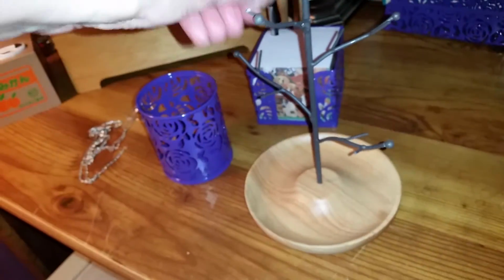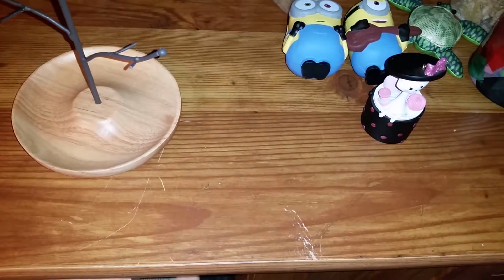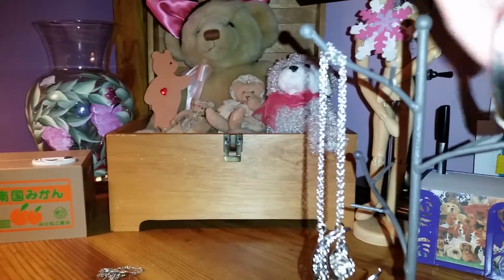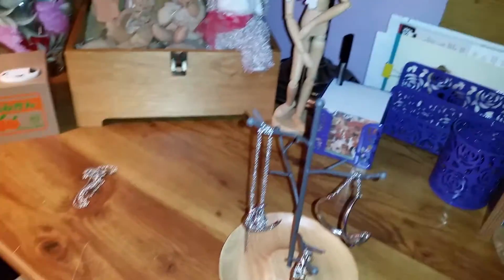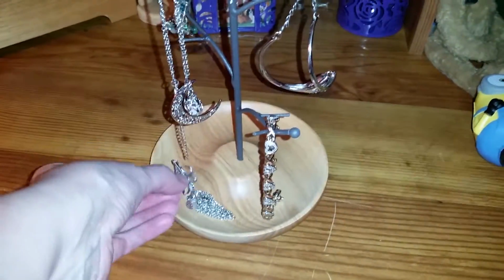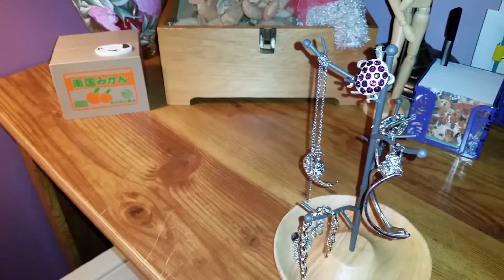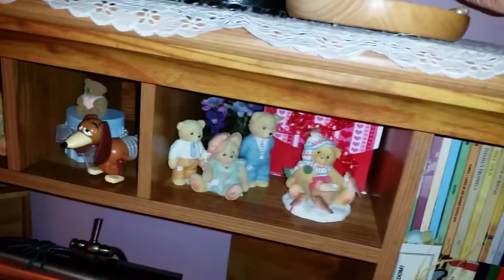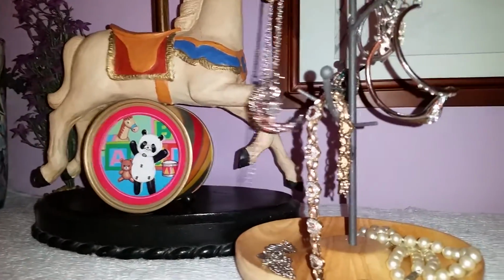Blue Momoco iRON AND WOOD Jewelry Tree!! So Cute!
This is an adorable wood and iron jewelry Tree to Organize and Display your Jewelry!! It looks great on my dresser, and now I can easily see my favorites and wear them more often.
**Keeps Necklaces and Other Items Organized
**Unique, Classic Design
**Features a Fun Tree-Like Design
**Perfect for a Bedroom Display or Small Business
**Keep your Jewelry and Small Items Organized and on Display with an Iron and Wood Jewelry Display.
UNIQUE STYLE FOR THE HOME: The combination of solid wood and iron branch design makes for a beautiful, show stopping piece in any home. Show off your style in a bedroom or anywhere organization is needed in your home.
ORGANIZE ALL YOUR JEWELRY: Featuring multiple realistic-looking branches, there is plenty of room for all your jewelry to be organized on this jewelry tree. Keep all your items on display and easy view and select.
ADDS AN AIR OF WHIMSY: Organizing your jewelry should be a fun experience; this beautiful jewelry tree does just that. With realistic-looking iron branches with hooks and a wood base, it is the perfect display of your unique personality.
WELL-MADE DESIGN: Constructed of dark colored iron, the “branches” of this jewelry tree will hold all your necklaces with ease. The solid wood base is the perfect natural, solid accent to the piece.
MULTIPLE USES: This jewelry tree is a great display piece for a small business or shop and is also ideal for personal use. Use it to display any small items in your home that you want to show off to guests and family.